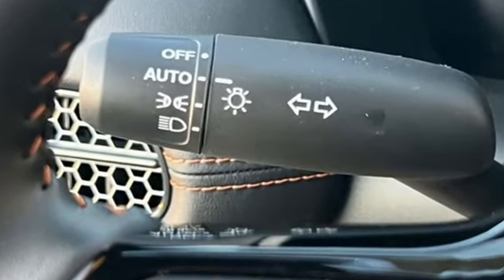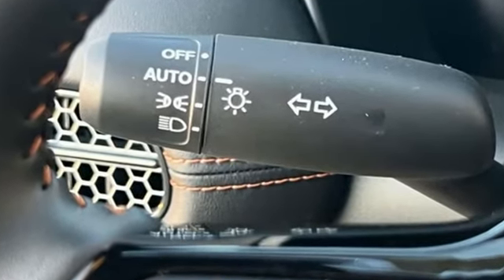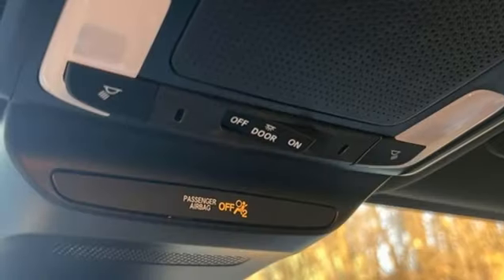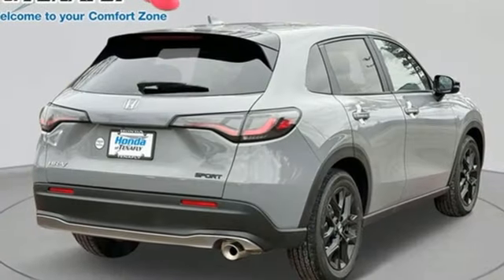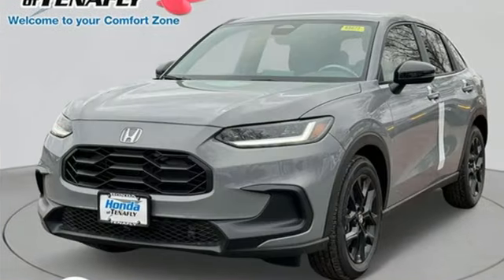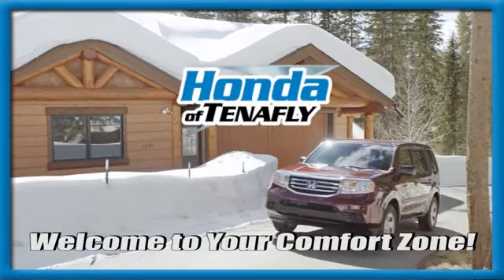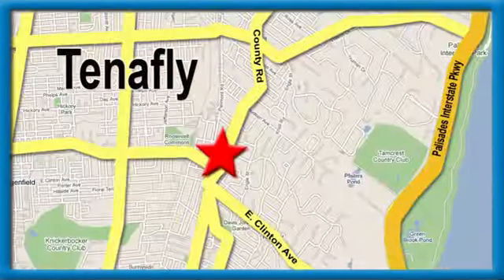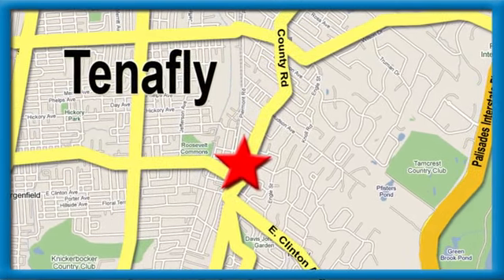New 2024 Honda HR-V Teaneck Englewood, NJ #65959 - SOLD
Year: 2024
Make: Honda
Model: HR-V
Trim: Sport
Engine: 2.0L I4 DOHC 16V i-VTEC
Transmission: CVT
Color: Gray
Interior: Black
Stock #: 65959
VIN: 3CZRZ2H57RM767096
Recent Arrival! Urban Gray Pearl AWD 2024 Honda HR-V Sport 2.0L I4 DOHC 16V i-VTEC TEST DRIVE AT HOME! WE WILL BRING THE CAR TO YOU! within 5 miles.brbrHonda of Tenafly is New Jersey's First Honda dealership established in 1971. Family owned and operated for 48 years, we proudly serve all of New Jersey, New York, Connecticut, Pennsylvania and the entire United States.Call or to schedule your VIP test drive today! All prices plus tax, title, lic, and $779 documentary fee.

Address:
28 County Road